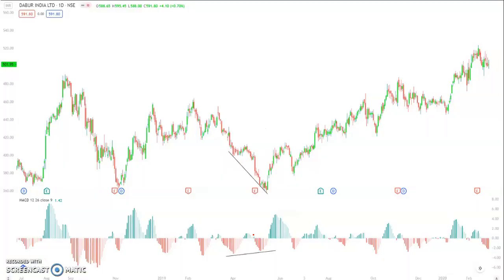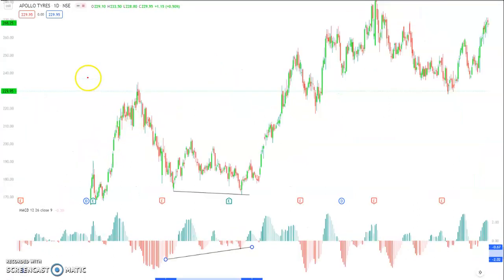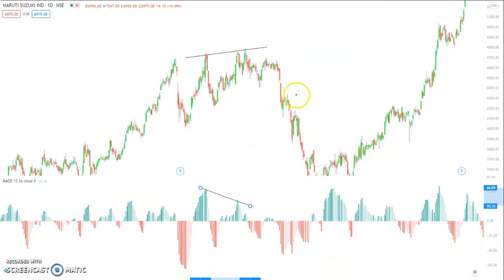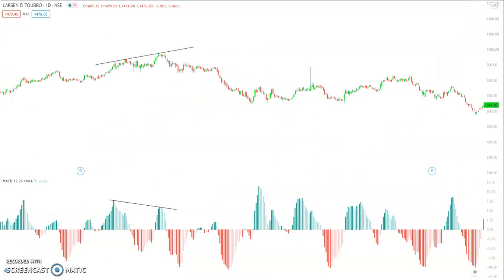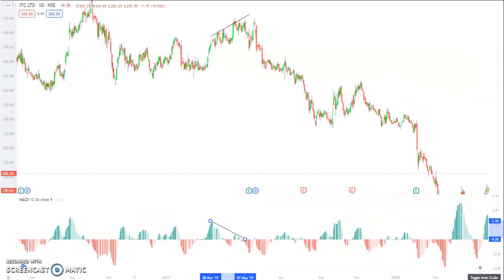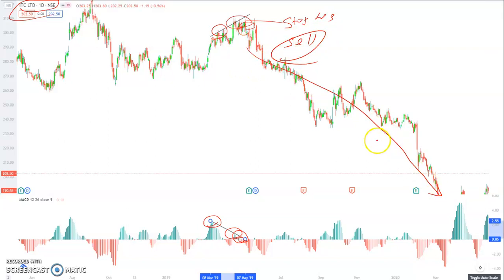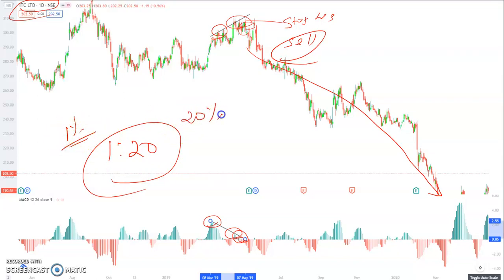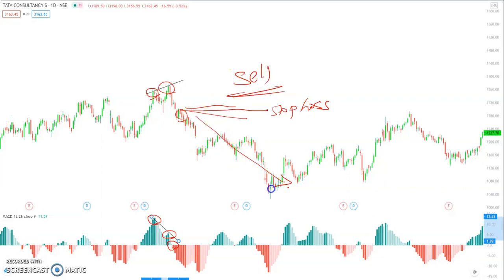Divergence and MACD Trading Strategy| Swing Trading| Simplified Strategies